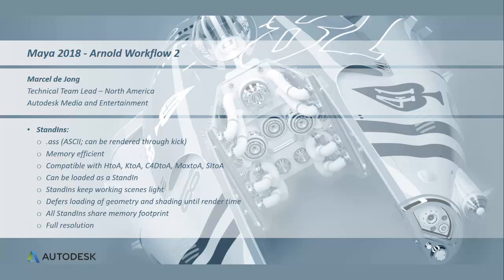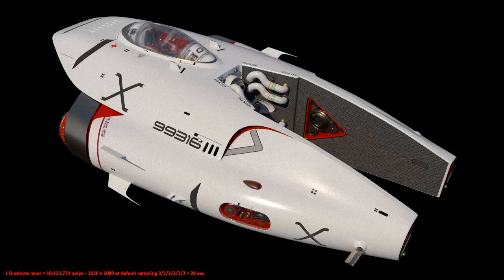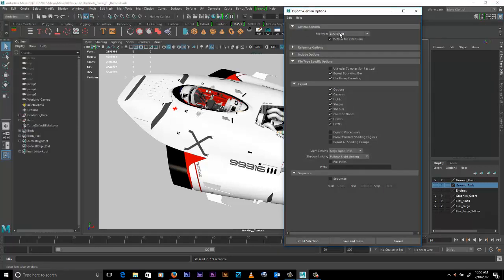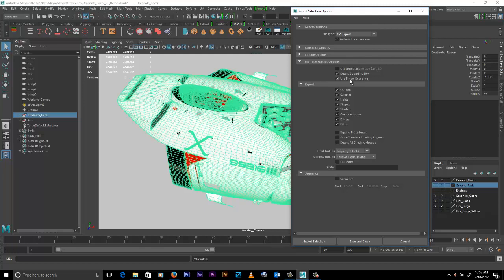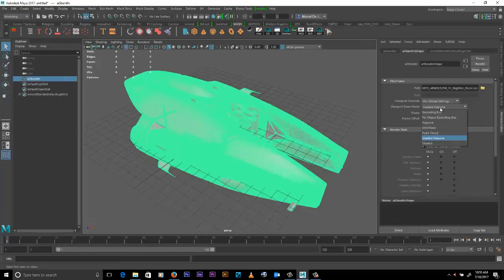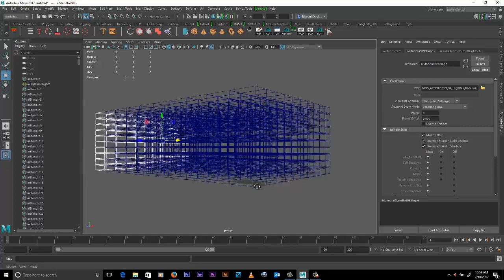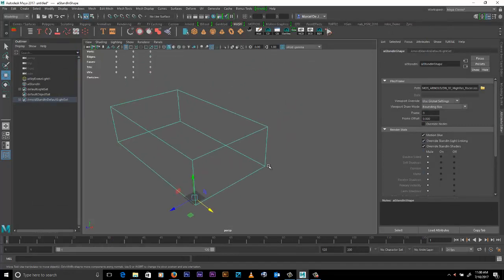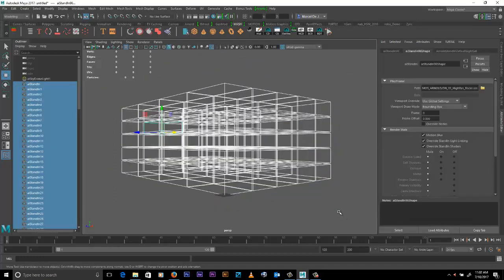Maya 2018 Arnold Workflow Part 2